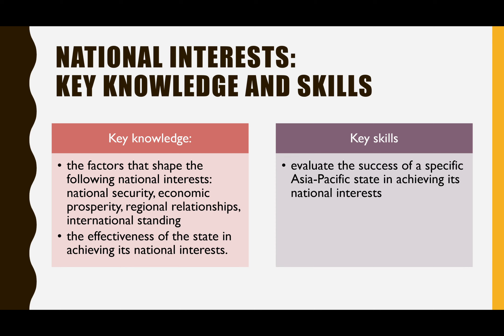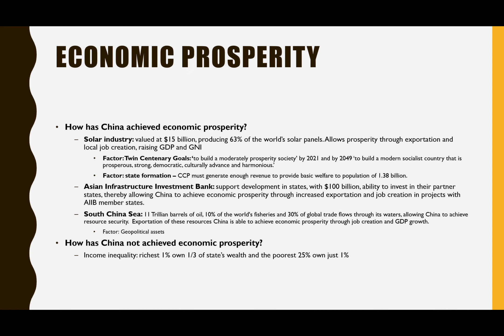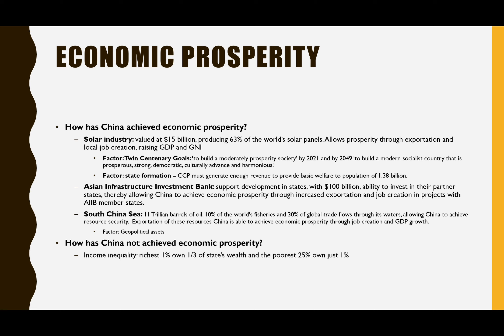VCE Global Politics - China - National interests (Economic prosperity)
VCE Global Politics - Unit 3 Area of Study Two (China)
Economic prosperity (with examples)